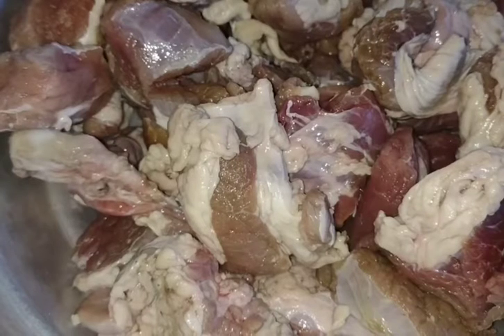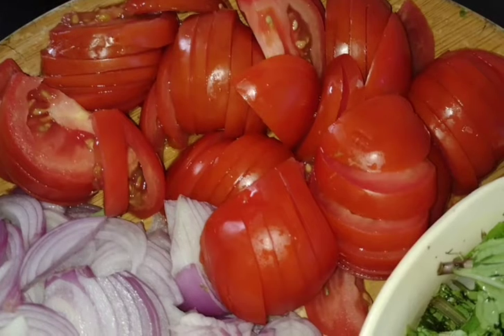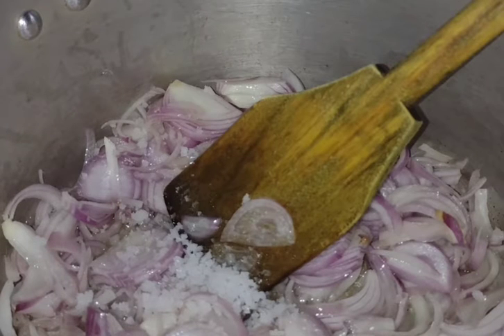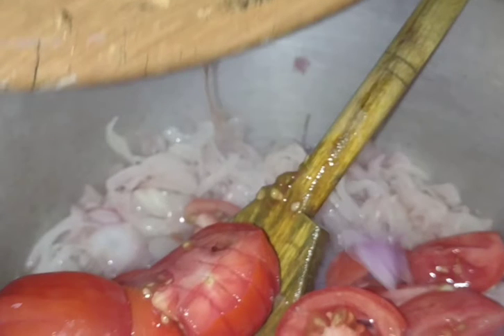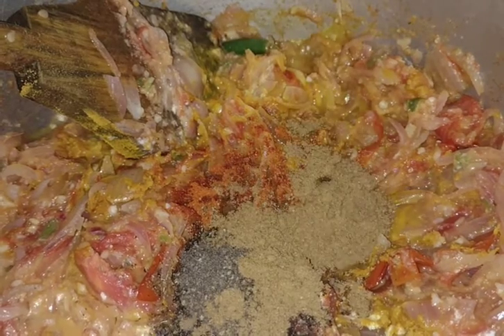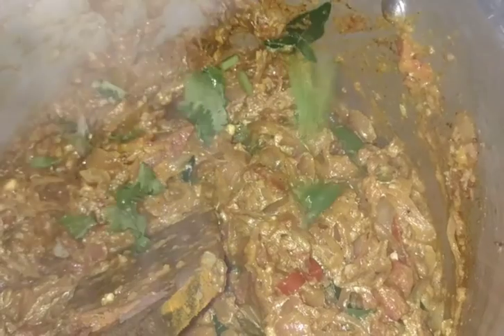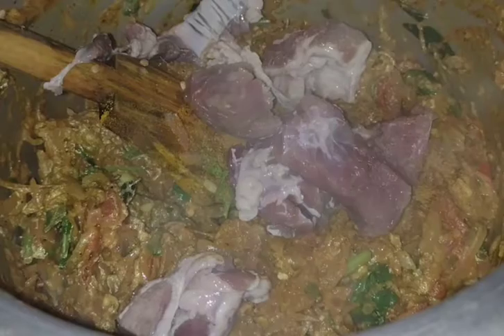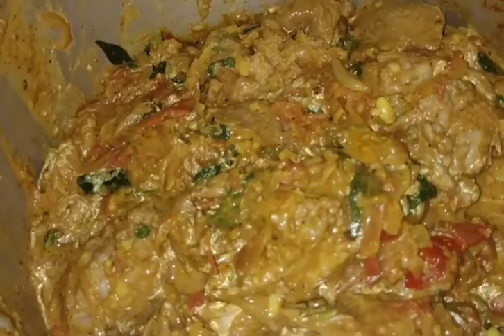മലബാർ ബീഫ് ബിരിയാണി ||malaylam Volg|| Jununaji